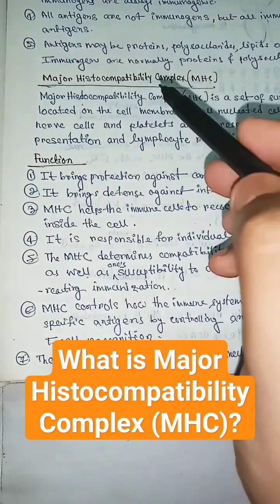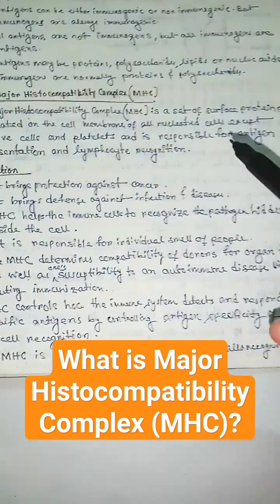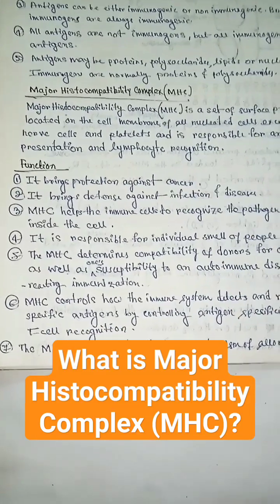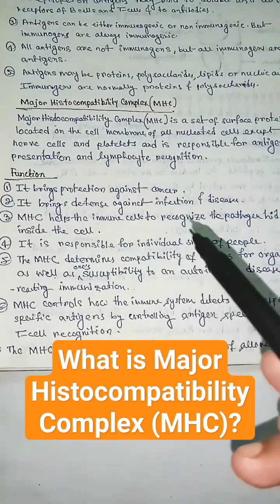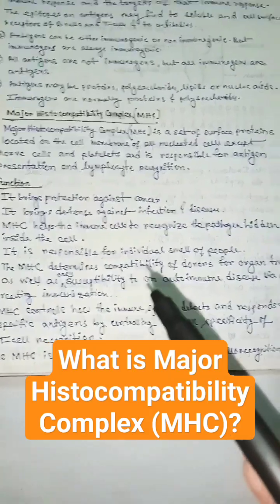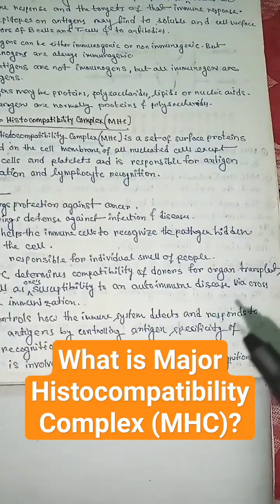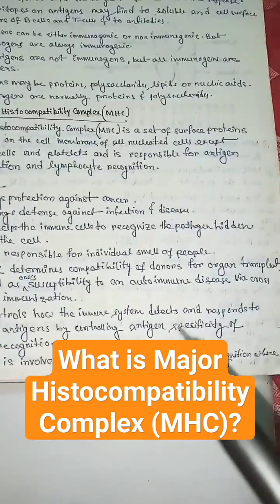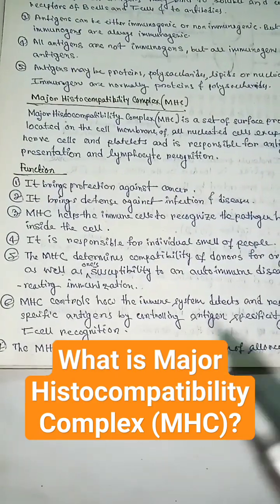What is Major Histocompatibility Complex(MHC)? || Functions of MHC#immunology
What is Major Histocompatibility Complex(MHC)? || Functions of MHC

what is mhc in immunology
major histocompatibility complex microbiology
major histocompatibility complex immunology notes
major histocompatibility complex
major histocompatibility complex immunology
mhc molecules in immunology
mhc complex immunology biochemistry
mhc complex immunology
major histocompatibility complex genemajor histocompatibility complex csir netmajor histocompatibility complex mhc